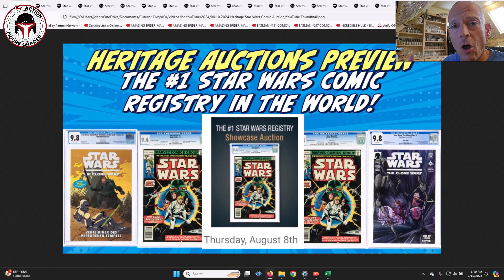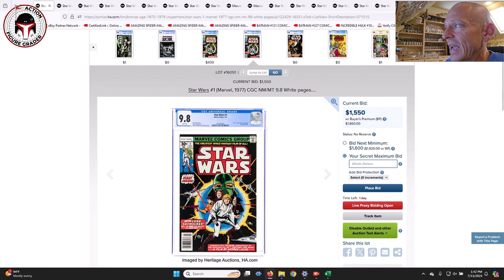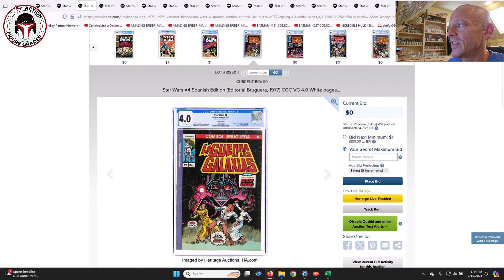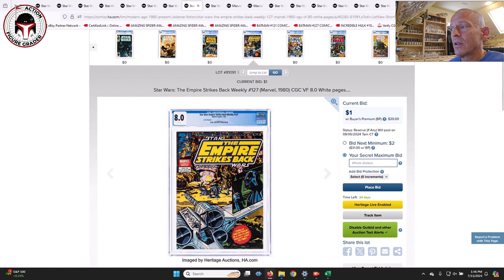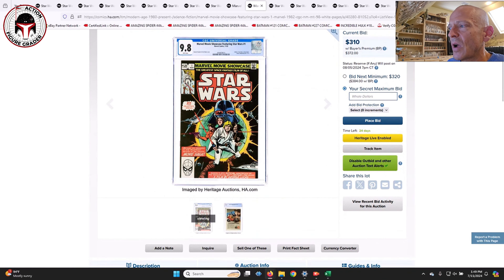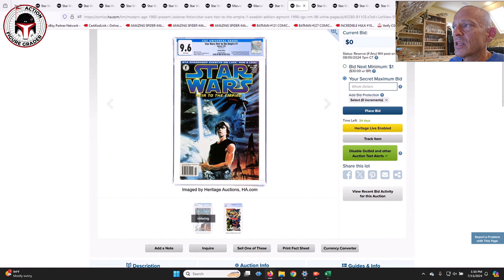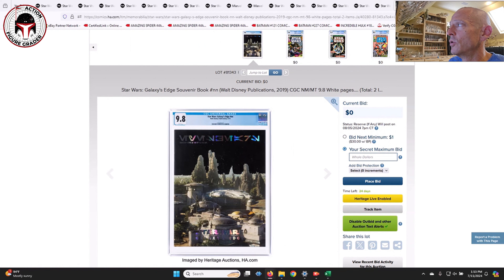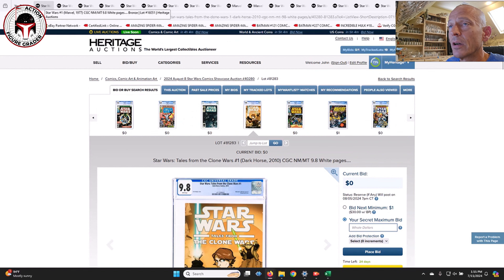Heritage Auctions Star Wars Comic Book Auction Preview | The Number 1 Registry of RARE Books!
This video serves as a preview for the Heritage Auctions Number 1 Star Wars Comic Book Registry. Online bidding is underway, and the live final auction starts on August 8th.